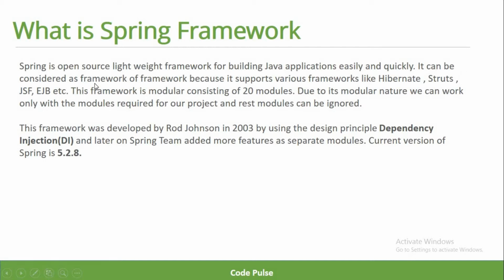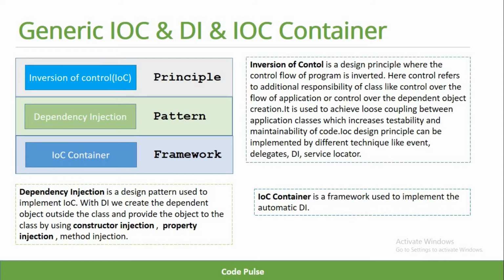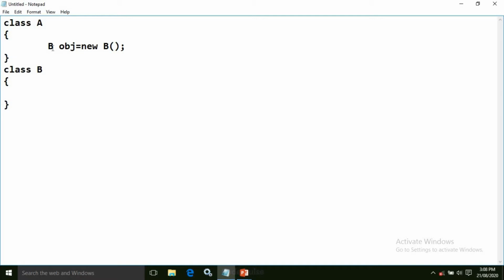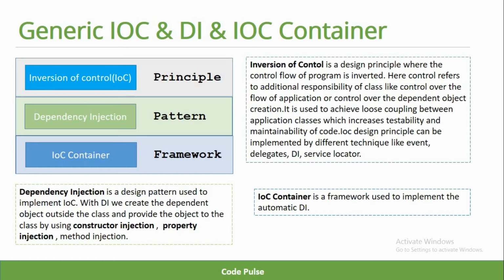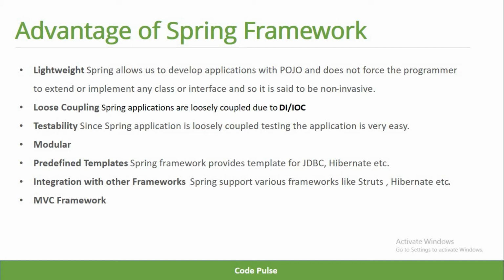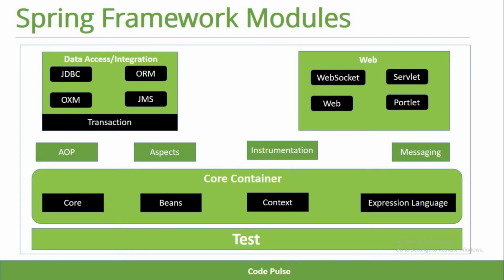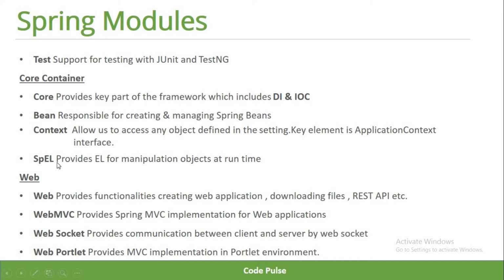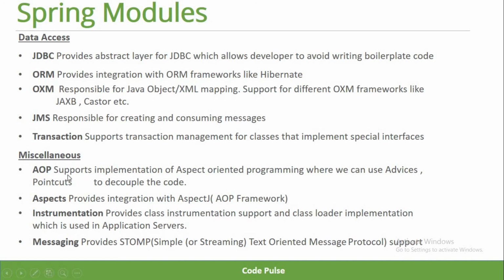Spring Framework Tutorial || Spring Framework Introduction || #01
In this video I have given a overview of Spring Framework with following underlined topics.

Spring is open source light weight framework for building Java applications easily and quickly. It can be considered as framework of framework because it supports various frameworks like Hibernate , Struts , JSF, EJB etc. This framework is modular consisting of 20 modules. Due to its modular nature we can work only with the modules required for our project and rest modules can be ignored.

This framework was developed by Rod Johnson in 2003 by using the design principle Dependency Injection(DI) and later on Spring Team added more features as separate modules. Current version of Spring is 5.2.8.

Inversion of Contol
It is a design principle where the control flow of program is inverted. Here control refers to additional responsibility of class like control over the flow of application or control over the dependent object creation.It is used to achieve loose coupling between application classes which increases testability and maintainability of code.Ioc design principle can be implemented by different technique like event, delegates, DI, service locator.

Dependency Injection
It is a design pattern used to implement IoC. With DI we create the dependent object outside the class and provide the object to the class by using constructor injection ,  property injection , method injection.

IoC Container
It is a framework used to implement the automatic DI.

Advantage of Spring Framework
1. Lightweight Spring allows us to develop applications with POJO and does not force the programmer to extend or implement any class or interface and so it is said to be non-invasive.
2. Loose Coupling Spring applications are loosely coupled due to DI/IOC
3. Testability Since Spring application is loosely coupled testing the application is very easy.
4. Modular
5. Predefined Templates Spring framework provides template for JDBC, Hibernate etc.
6. Integration with other Frameworks  Spring support various frameworks like Struts , Hibernate etc.
7. MVC Framework

Spring Modules
1. Test Support for testing with JUnit and TestNG
2. Core Container
a. Core Provides key part of the framework which includes DI & IOC
b. Bean Responsible for creating & managing Spring Beans
c. Context  Allow us to access any object defined in the setting.Key element is ApplicationContext interface.
d. SpEL Provides EL for manipulation objects at run time

3. Web
a. Web Provides functionalities creating web application , downloading files , REST API etc.
b. WebMVC Provides Spring MVC implementation for Web applications
c. Web Socket Provides communication between client and server by web socket
d. Web Portlet Provides MVC implementation in Portlet environment.

4. Data Access
a. JDBC Provides abstract layer for JDBC which allows developer to avoid writing boilerplate code
b. ORM Provides integration with ORM frameworks like Hibernate
c. OXM  Responsible for Java Object/XML mapping. Support for different OXM frameworks like          JAXB , Castor etc.
d. JMS Responsible for creating and consuming messages
e. Transaction Supports transaction management for classes that implement special interfaces
5. Miscellaneous
a. AOP Supports implementation of Aspect oriented programming where we can use Advices , Pointcuts to decouple the code.
b. Aspects Provides integration with AspectJ( AOP Framework)
c. Instrumentation Provides class instrumentation support and class loader implementation which is used in Application Servers.
d. Messaging Provides STOMP(Simple (or Streaming) Text Oriented Message Protocol) support